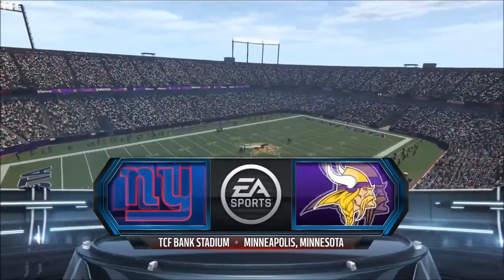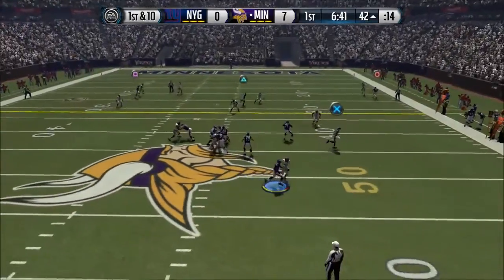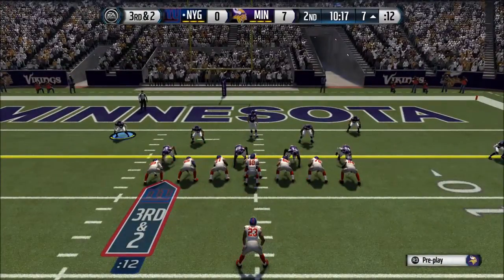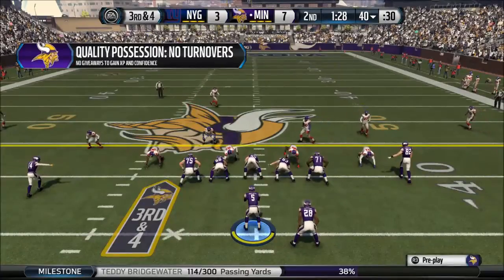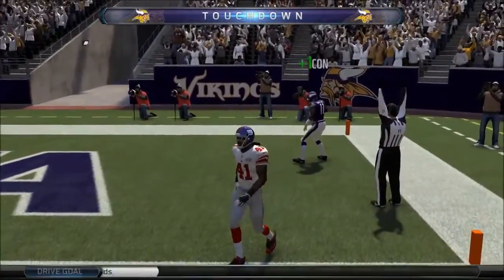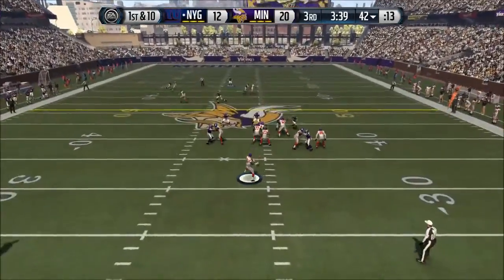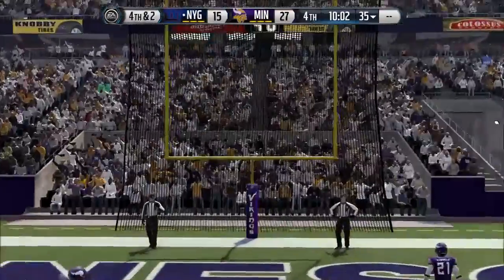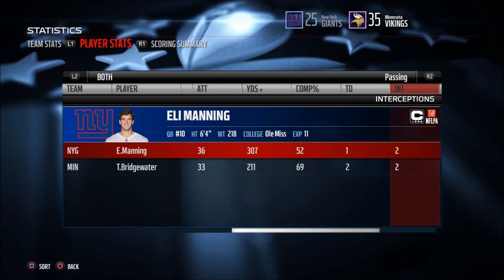Madden 16 Minnesota Vikings Franchise: Week 16 vs Giants